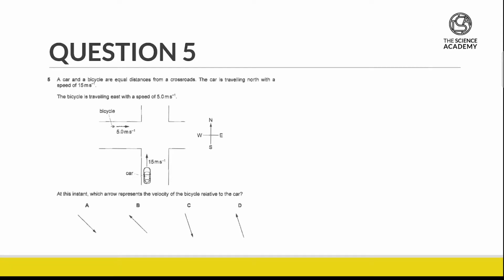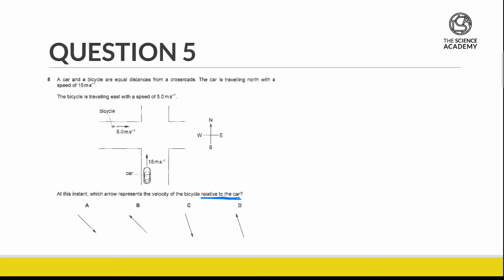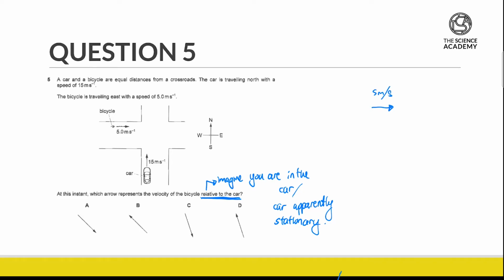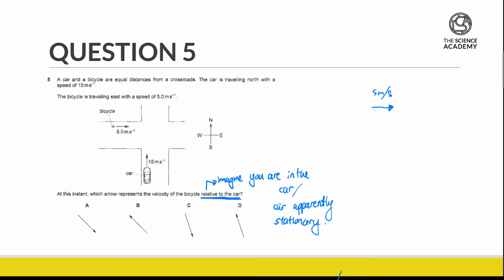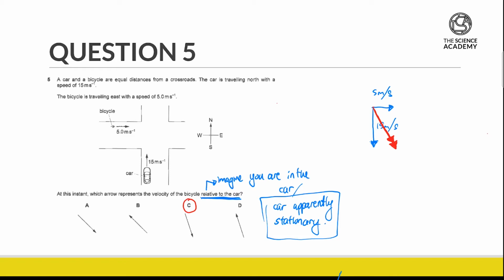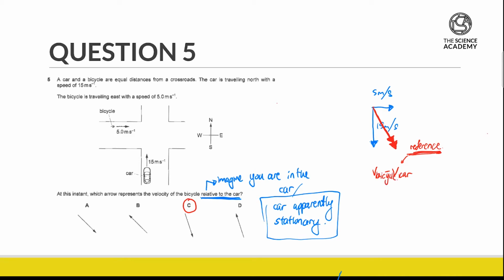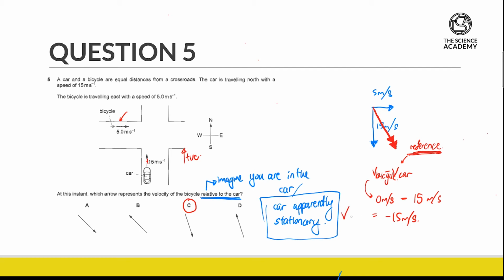2020 GCE A Level Physics MCQ Solutions 5